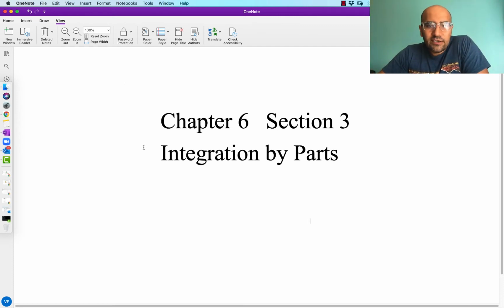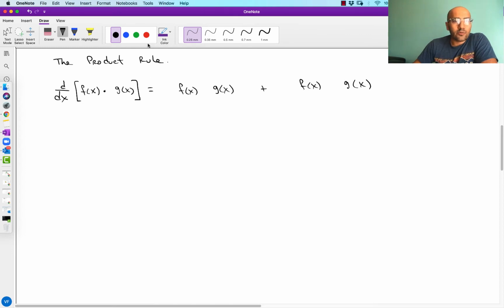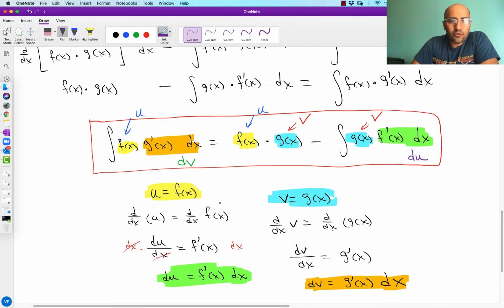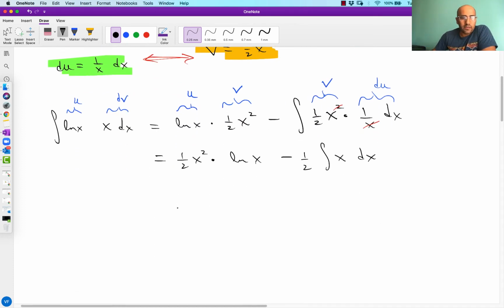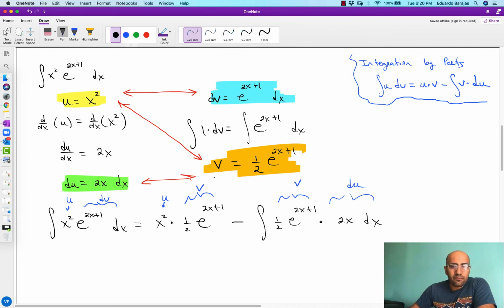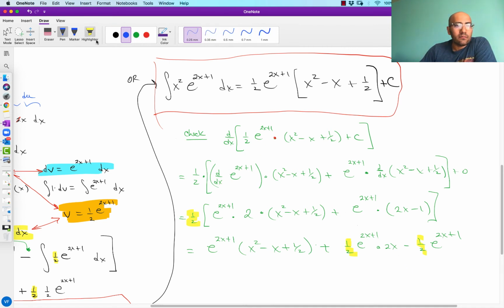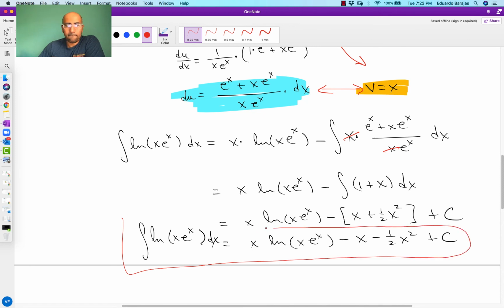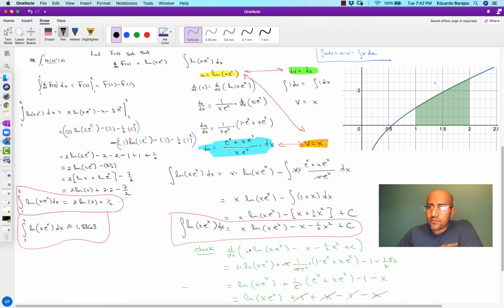Business Calculus, Day 24, Ch6 Sec3, Integration by Parts